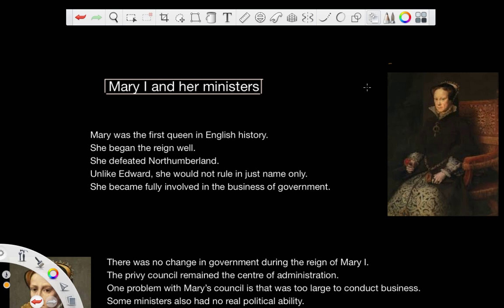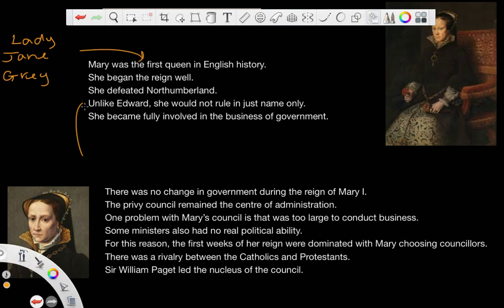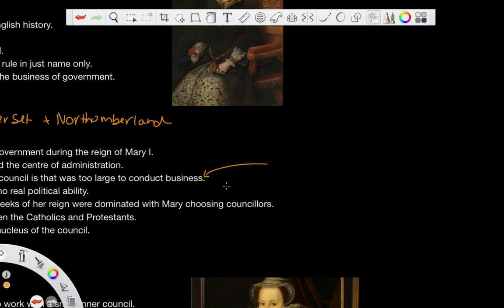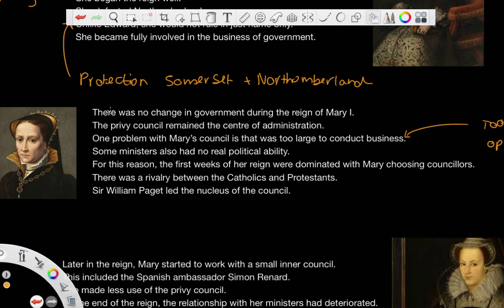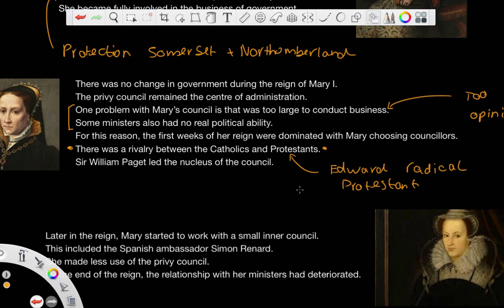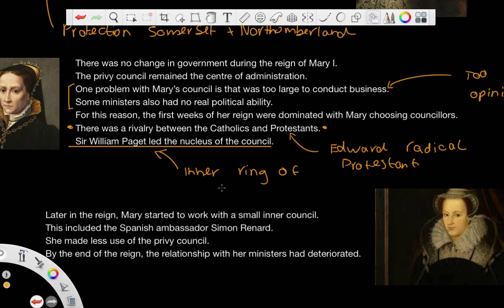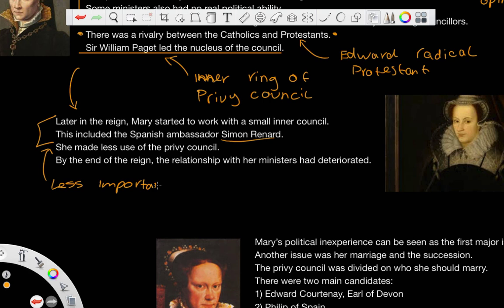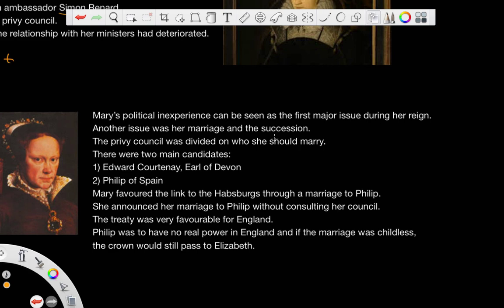Mary I - A level History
In this video I will discuss the government during the reign of Mary I.